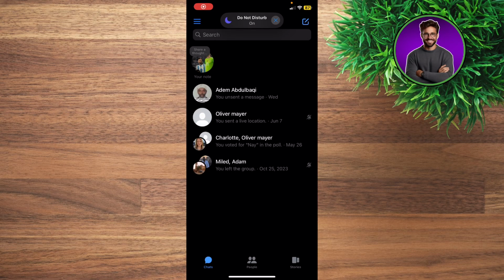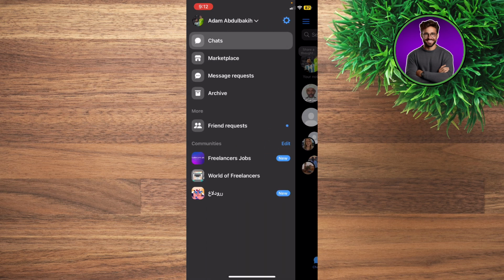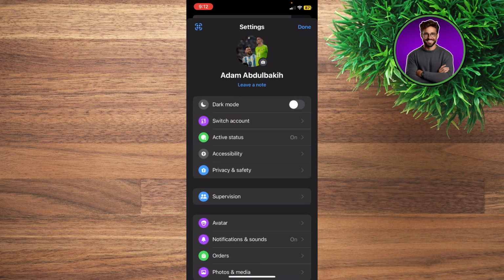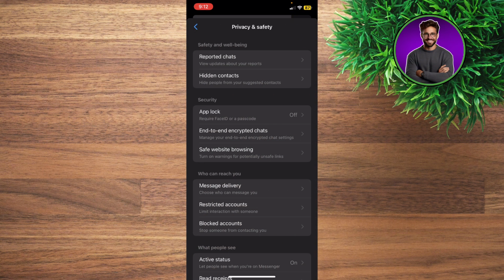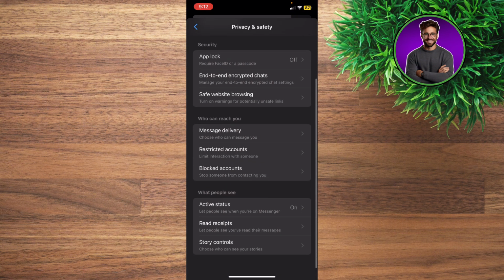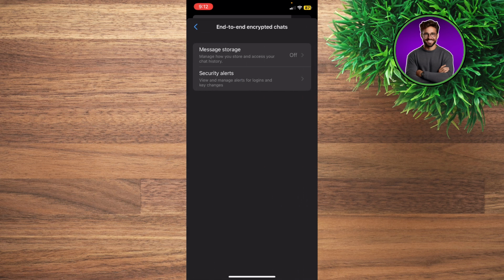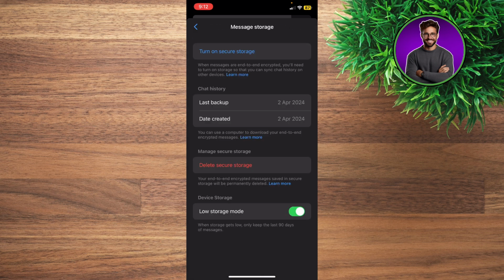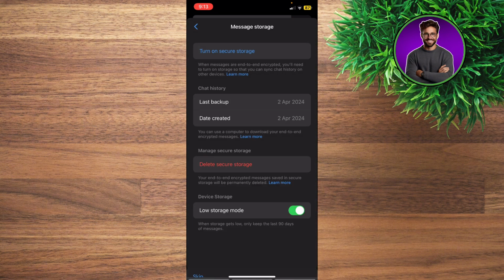How to Create PIN on Messenger (2025) | In One Minute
How to Create PIN on Messenger
Hey everyone! 👋 In this video, I'll show you how to create a PIN on Messenger. 🔒📱 Secure your chats with a PIN using these simple steps.